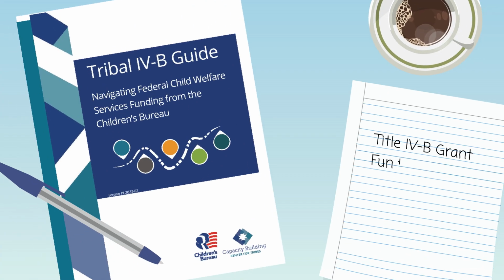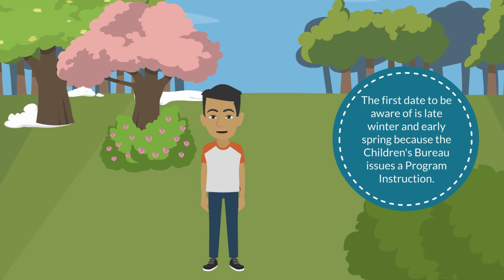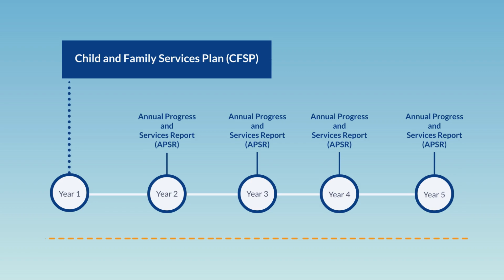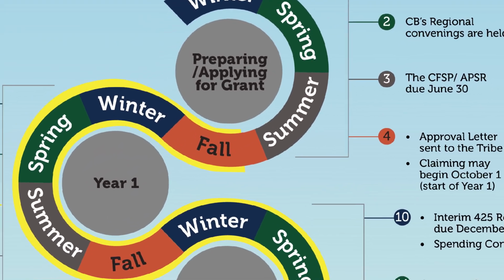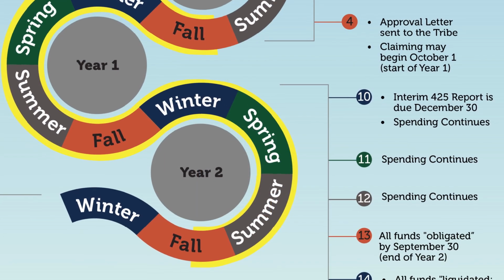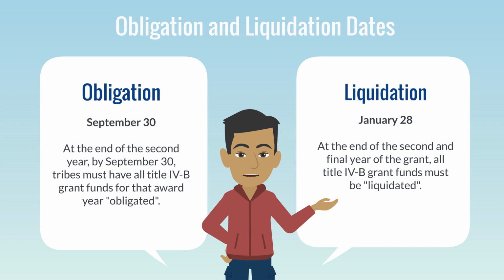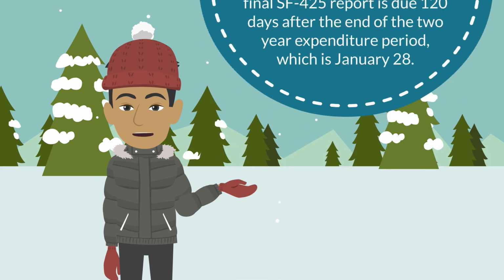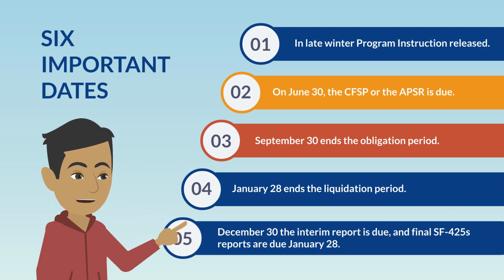Title IV-B Grant Funding Life Cycle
In Section 10 of the Guide, we explain the funding life cycle, from submitting the initial application, to receiving the approval letters and the Notice of Awards, to ultimately closing out the spending of title IV-B grants. This video highlights the key dates and activities in the title IV-B funding cycle and walks you through the cyclical seasons of the grant.